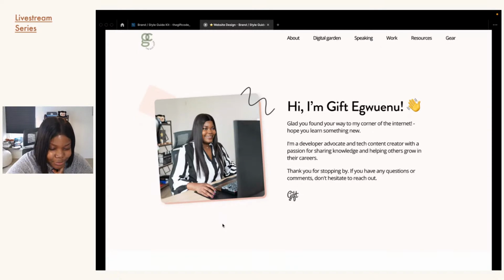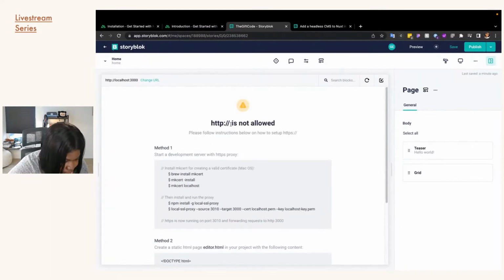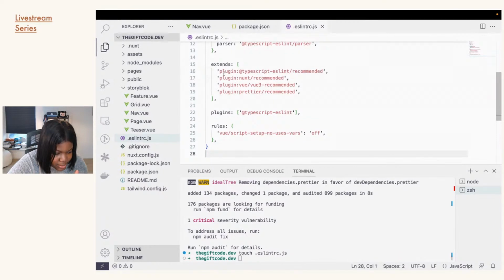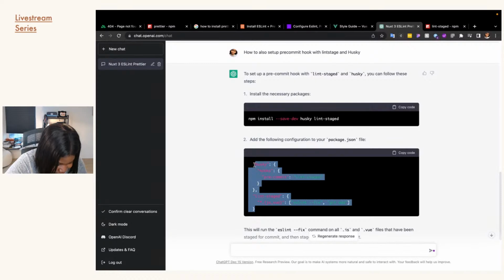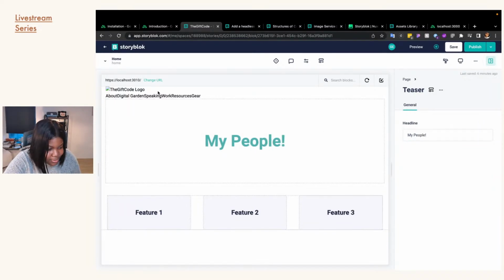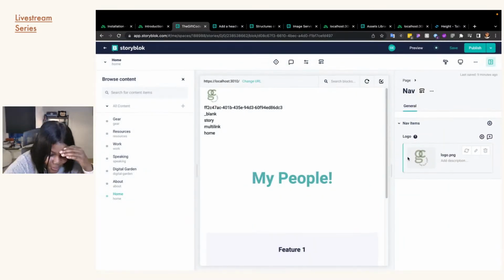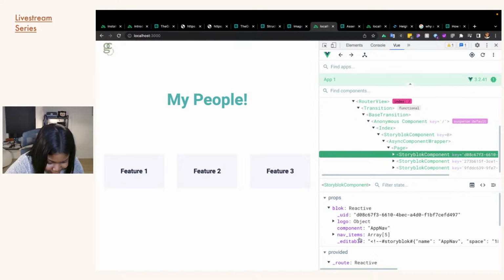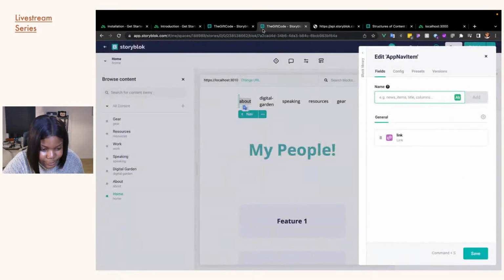Developing My New Website - Design & Code with Me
I am excited to share the latest iteration of my website in today's video. This time, I decided to start from scratch and document the entire process for you. From designing and planning to coding and testing, I'll take you through every step.

Whether you're a seasoned developer or just starting, I hope this video will provide valuable insights and inspiration for your projects. So sit back, relax, and join me on this journey as we create a stunning portfolio from the ground up.